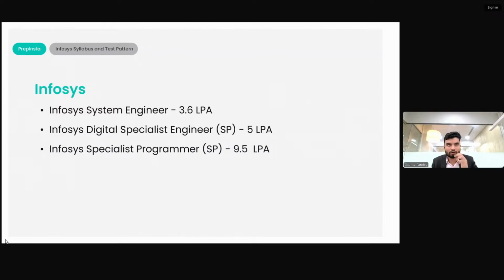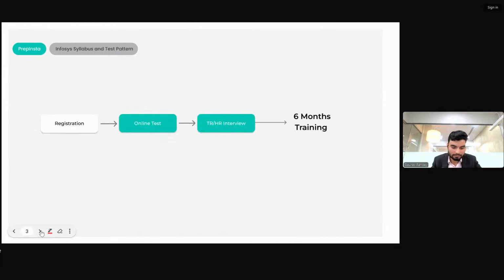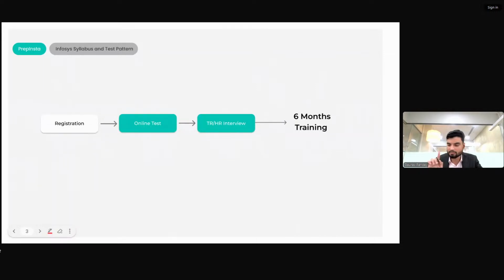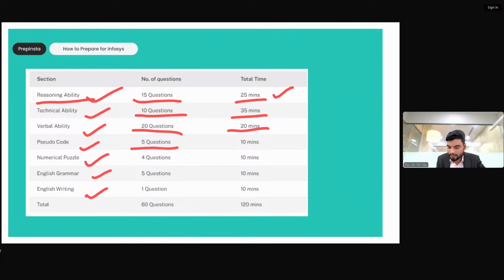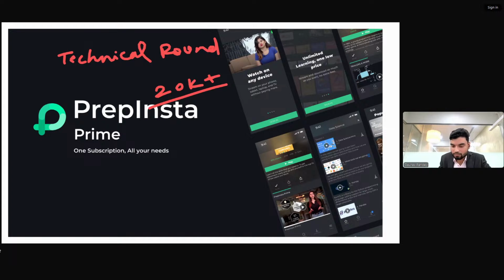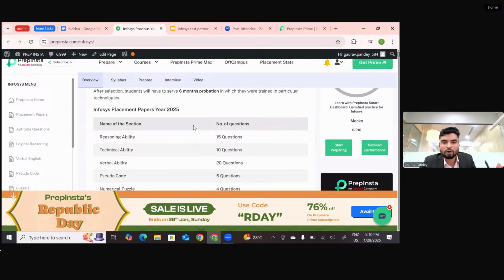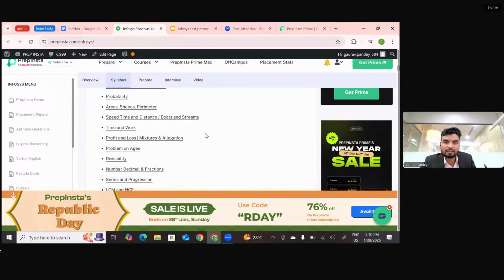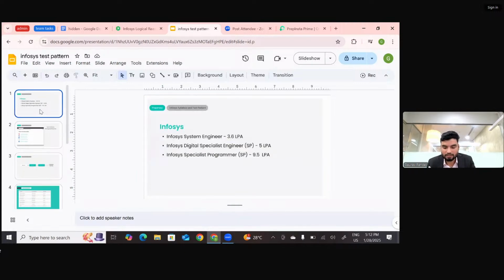Infosys Syllabus and Test Pattern 2025 | Complete Offcampus Hiring Preparation Guide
Get ready for Infosys Offcampus Hiring 2025 with our comprehensive guide covering the Infosys syllabus and test pattern. This video is the ultimate resource for freshers and experienced candidates aiming to crack the Infosys recruitment process. We’ve outlined every step of the hiring process, from online assessments to technical interviews, HR interviews, and the final selection process.

In this guide, you’ll find:

1. Detailed breakdown of the Infosys syllabus 2025 including key topics in aptitude, programming, reasoning, and verbal ability
2. Complete insights into the Infosys test pattern, including the number of sections, time limits, and question types
3. Free resources to prepare for Infosys online tests, including practice questions and study materials
4. Tips and strategies to excel in the Infosys interview process, covering technical interviews and HR interviews
5. Expert advice on offcampus hiring preparation and how to stand out to recruiters

Whether you’re aiming for a role in software development, data science, or consulting, this guide will help you tackle the Infosys hiring process confidently. Don’t miss out on free tools, sample papers, and interview preparation resources to boost your chances of success in the Infosys recruitment drive 2025.